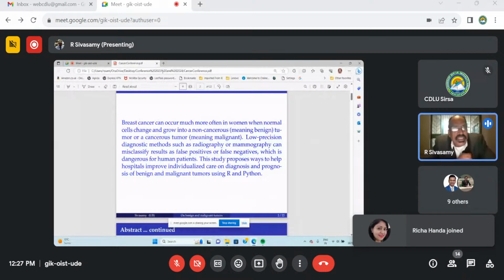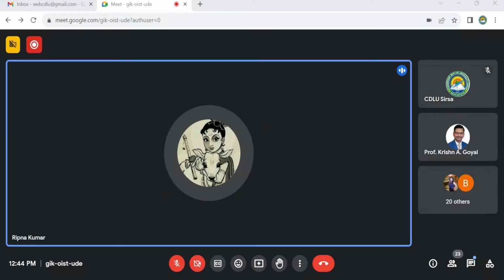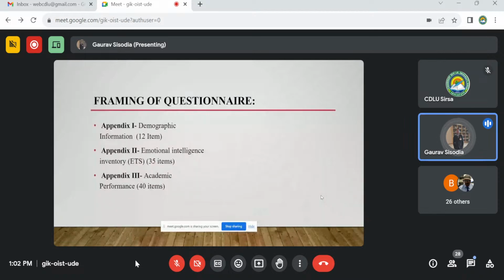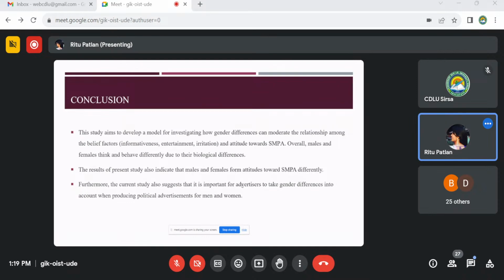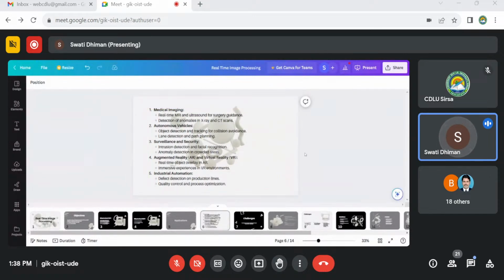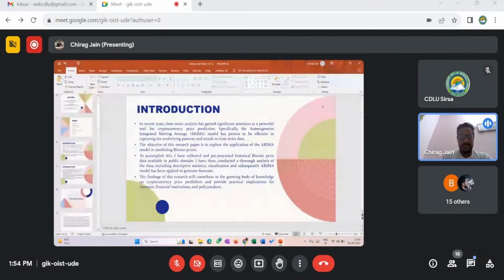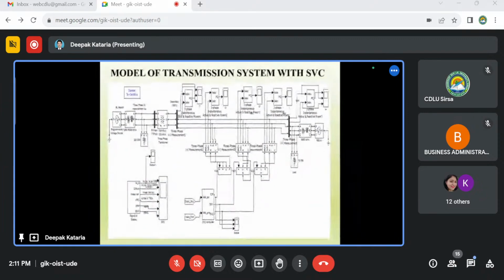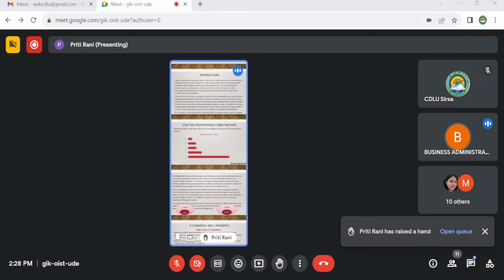International Conference 2023 CDLU AIMT Summer.Innovations in Science, Management and Technology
CDLU Official Channel#
ch.devi lal University#

sirsa university#
offical cdlu#